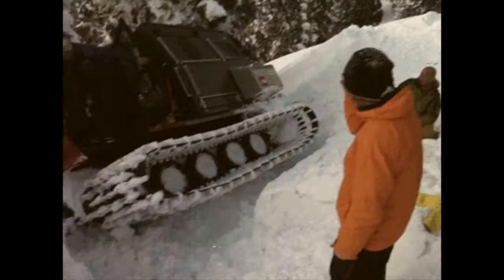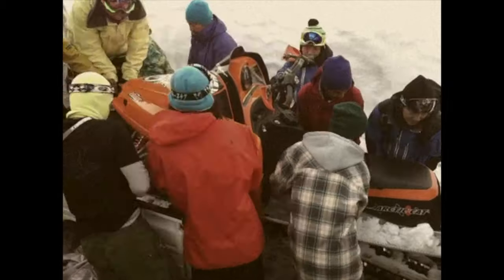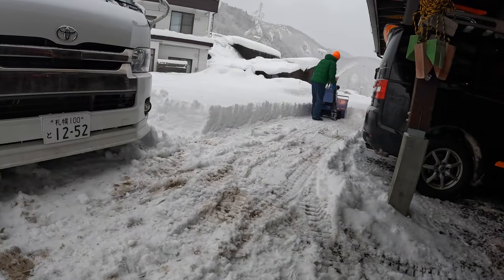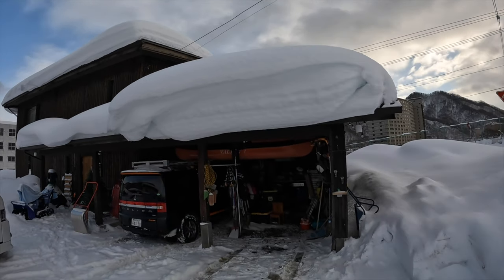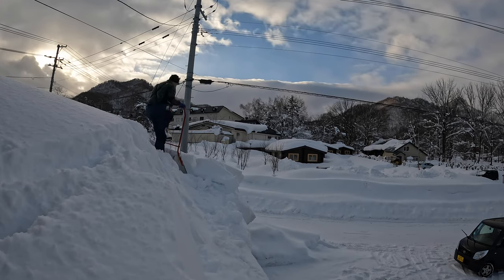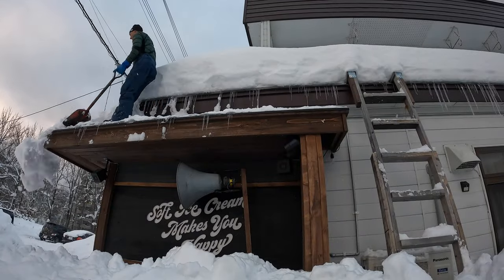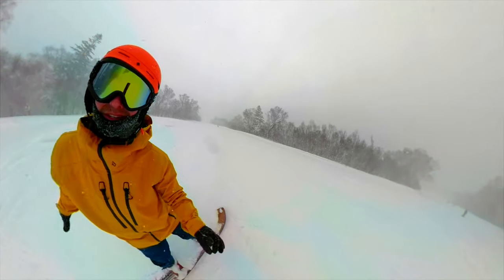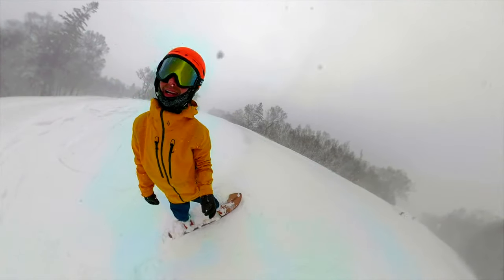"The Chaser" a Gentemstick snowboard feature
Neil Hartmann, an accomplished filmmaker and content creator, has dedicated much of his career to capturing the unique essence of snowboarding and skiing culture in Japan. Over the years, Neil has created various projects, such as the renowned "Car Danchi" snowboard documentary series, which showcases the intricacies of Japan's snow sports scene. Now, he brings you the SLOG (Snow LOG) video series, an immersive exploration of Japan's captivating winter wonderland.

Japan has long been a mecca for snow sports enthusiasts, boasting some of the world's best ski resorts, and legendary powder snow. Its pristine mountains and diverse terrains offer a thrilling playground for snowboarders and skiers alike. In recent years, Japan has also become a hotspot for a unique, surf-inspired style of snowboarding called Yukiita or bindingless snowboarding. This innovative technique emphasizes fluidity and freedom, allowing riders to connect with the mountain's natural features in a way that traditional snowboarding can't.

In the SLOG series, Neil dives deep into the heart of Japan's snowboarding and skiing culture, exploring the various facets of Yukiita and the nation's passion for snow sports. From the majestic peaks of Hokkaido to the vibrant, snow-blanketed landscapes of Honshu, Neil's captivating storytelling and stunning visuals will transport you to Japan's winter wonderland.

Join Neil Hartmann on this unforgettable journey through Japan's snowboarding and skiing culture. Discover the stories, the people, and the breathtaking landscapes that make this country a premier destination for snow sports enthusiasts. S-LOG 2022 Week Number [8]

Week Number 8!  The main feature of this episode is one of my favorite boards to ride, the Chaser by Gentem Stick.  The snow was incredible all week.  It was a to of work shoveling and clearing the snow, but it was all worth it because I got to ride some of the best powder snow of my life!  This show should give you a little insight into what it is like to ride the Chaser as well as life in general here in Hokkaido Japan during the depths of winter.

第8週！ このエピソードの主な特徴は、私のお気に入りのボードの1つ、GentemStickのChaserです。 雪は一週間中信じられないほどでした。 雪かきと除雪の作業でしたが、人生で最高のパウダースノーに乗ることができたので、それだけの価値がありました。 このショーでは、チェイサーに乗るのがどのようなものか、そしてここ北海道の真冬の生活全般について少し洞察する必要があります。

Chapters:
00:00 Opening
01:06 Happy Birthday Siena
02:28 Driving in Sapporo
03:06 Chaser Details
04:16 Tamai Taro comment
05:22 Chaser at Rusutsu
07:37 Archival ​footage 2011
10:11 Snow clearing
11:16 Locale Commercial
13:00 Chaser riding
15:28 Ending

I recommend Dangshades!  I love their sunglasses and goggles!  Check them out here!

I recommend Taisetsu Coffee!  I love their Coffee and Drip Packs!!  Check them out here!

I recommend Specialized bikes!  You can learn more about their products here!

I use music from Artlist for almost all of my projects!  This is the best music service that I have come across and I highly recommend it to other creators and anyone who is looking for great music for any kind of video project!  Click the link below to sign up!  You will get 2 months free by clicking through my links!

PS.  Artgrid has all the stock footage you will ever need and Artlist also has an amazing selection of sound effects!

Artlist is a music licensing platform for filmmakers worldwide.  We offer an annual subscription for our customers to access and use our full catalog of original music.
The flexible license, combined with a wide variety of high-quality music, makes Artlist an ideal solution not only for independent filmmakers who can’t afford to license multiple songs through other services but also for YouTube creators and corporate filmmakers who make commercial work in high volume.
Stay Creative - Join Us!